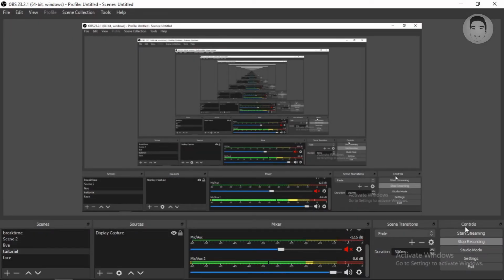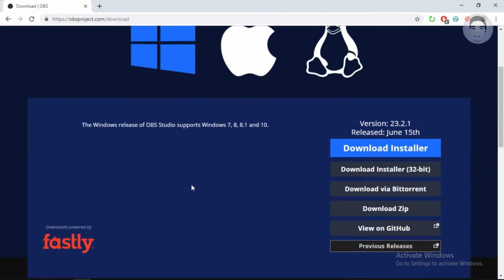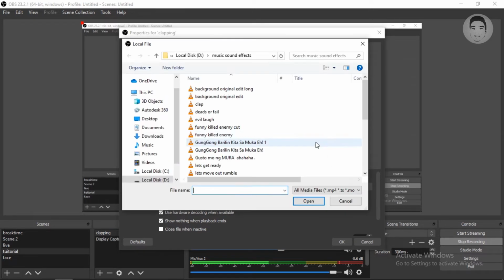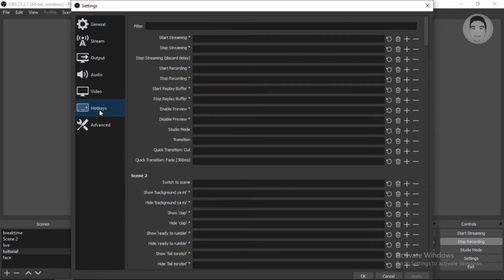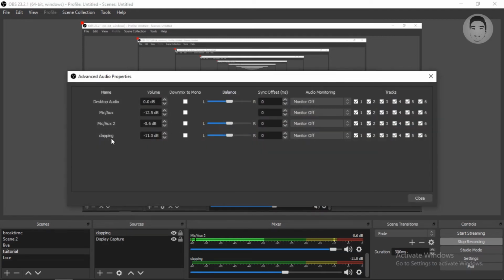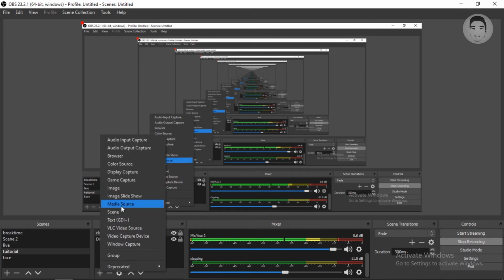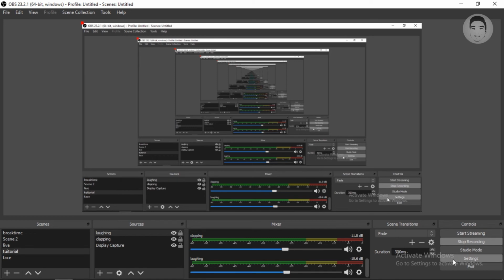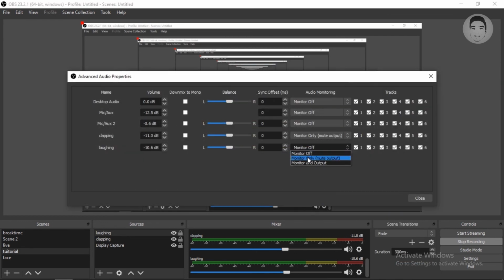Adding sound effects in your live stream or recordings using only OBS!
In this video tutorial, I will show you how to put sound effects in your live streaming or recordings using only OBS.

Also follow and like my Facebook page: @chuwiboy